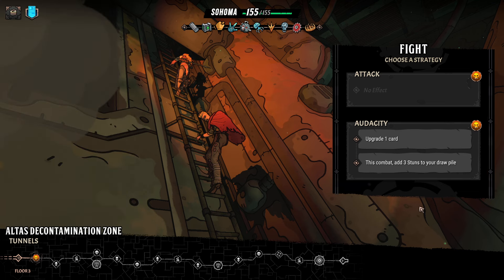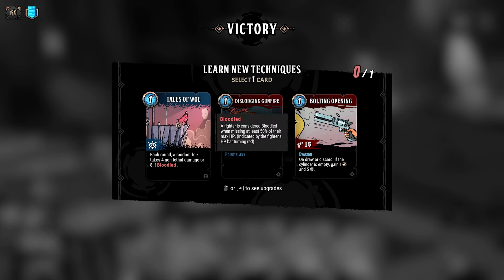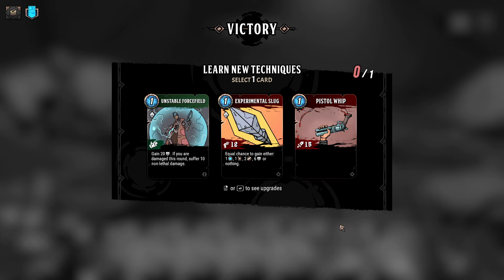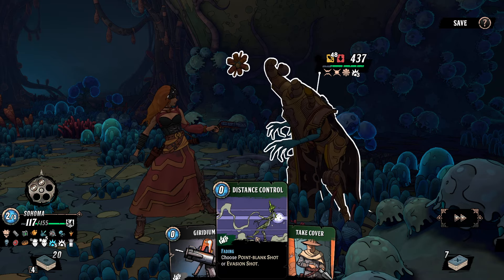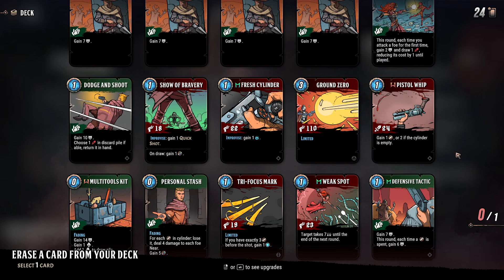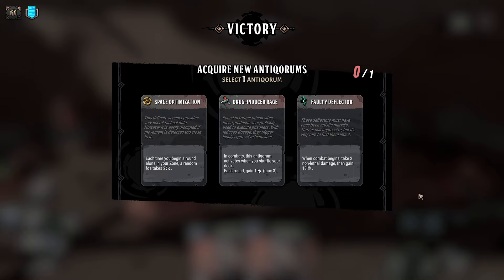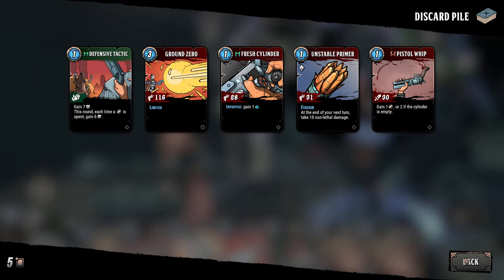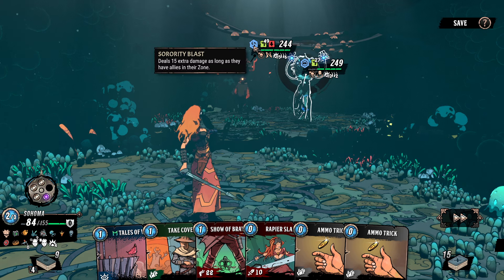Beneath Oresa - Sohoma #3 - Shoot Zem. Shoot Zem Both.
Hello all, I am DisturbingPuppet.  I play games and post them here along with the occasional stream. This is a look at Beneath Oresa, a card game with a unique animated style that has now fully released in 1.0. Thank you very much for watching.